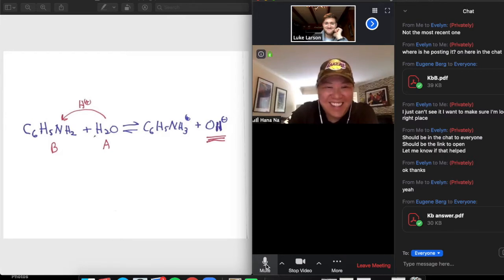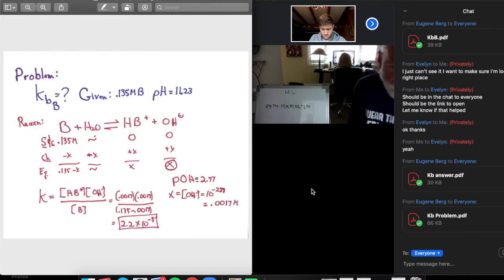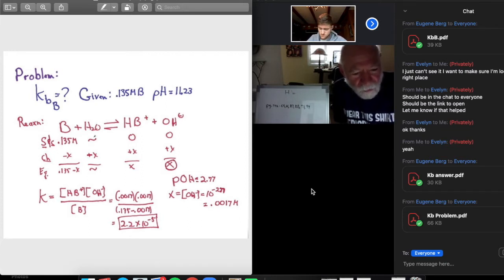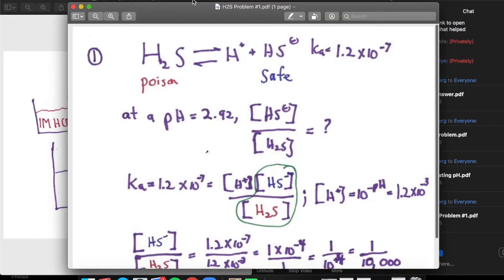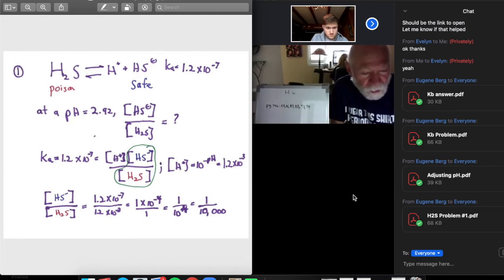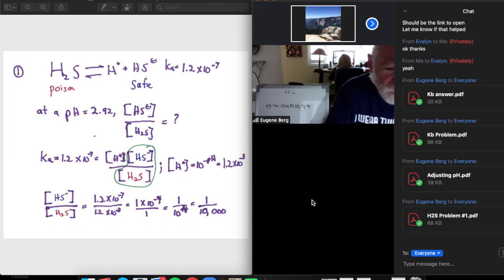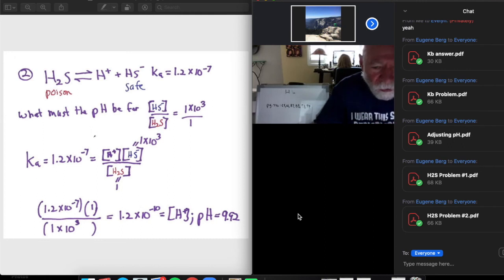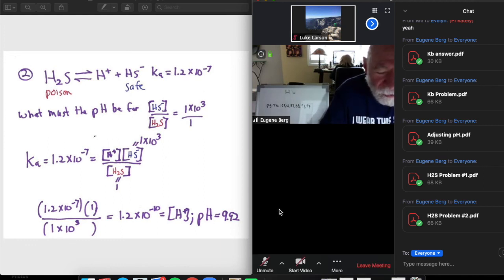Chem Lecture 1 Part 2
This is a recording of Lecture 1 Part 2, on zoom. This is in case that the lecture was missed or there was trouble opening documents but is not meant to be a primary source of information.